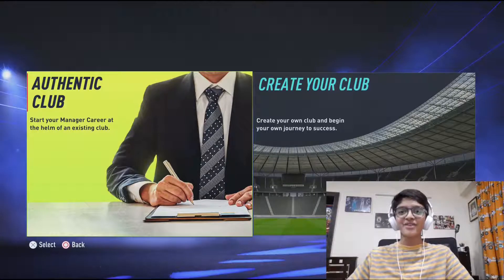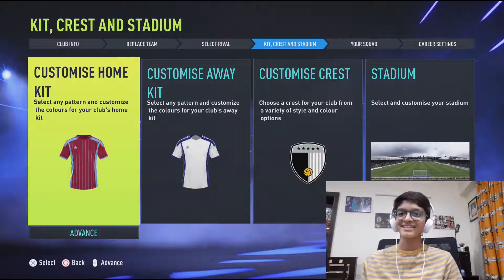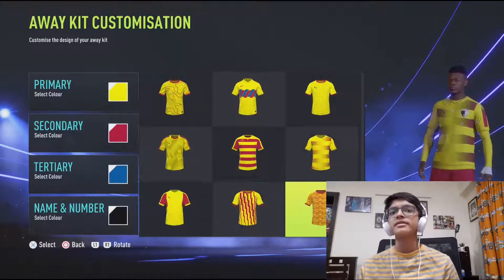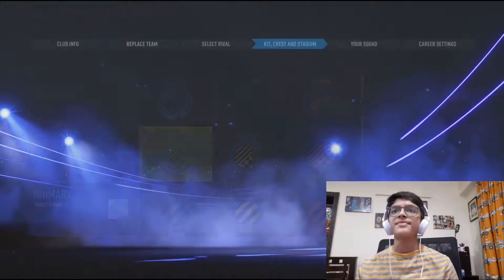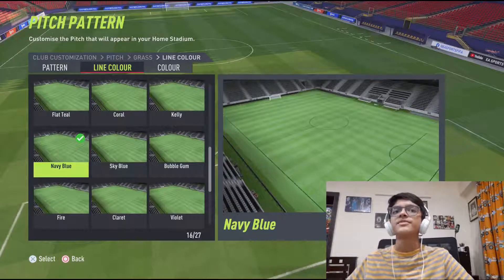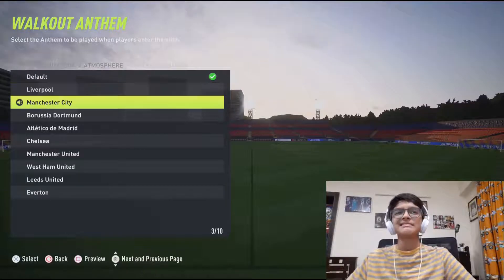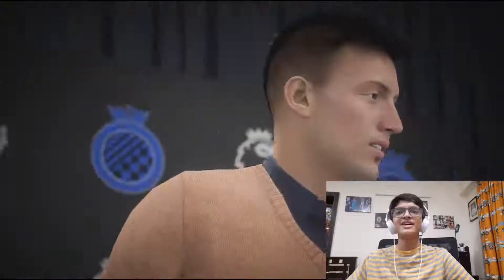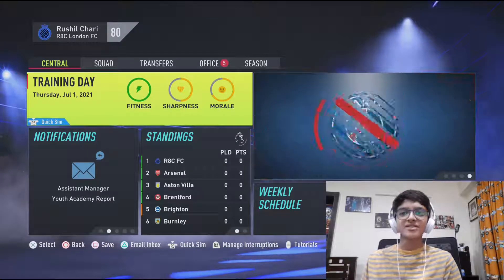FIFA 22 CREATE-A-CLUB! KITS AND CREST CUSTOMIZATION! Ep1 of CREATE-A-CLUB Career Mode!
Today we are going to be creating our club for the FIFA 22 create-a-club career mode!